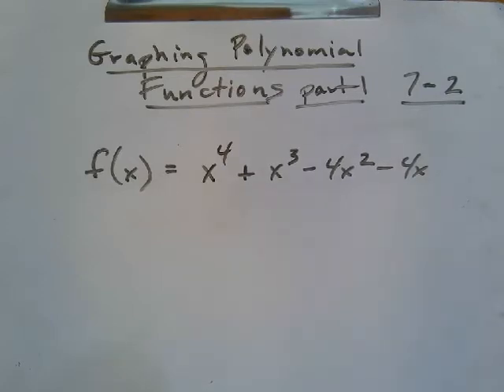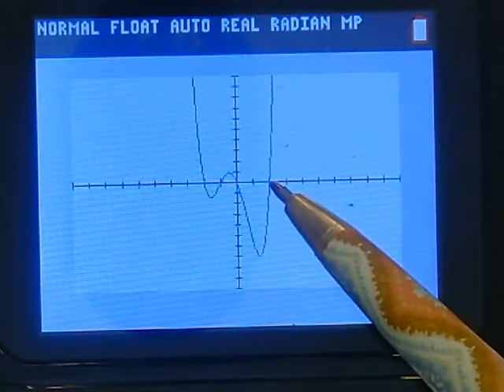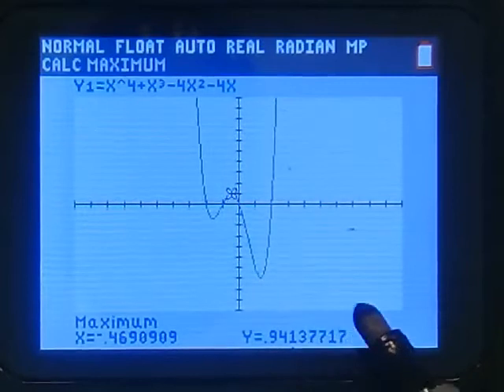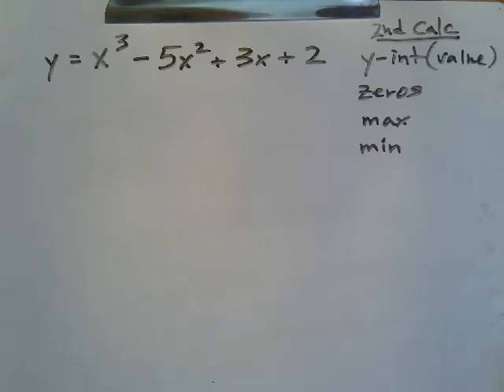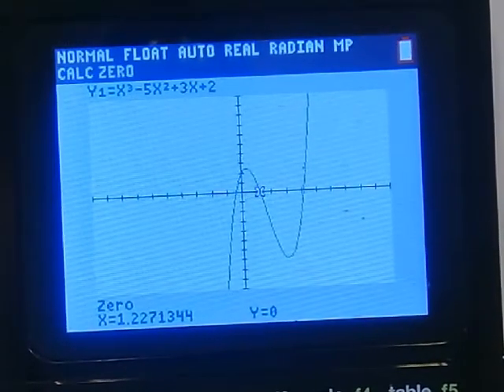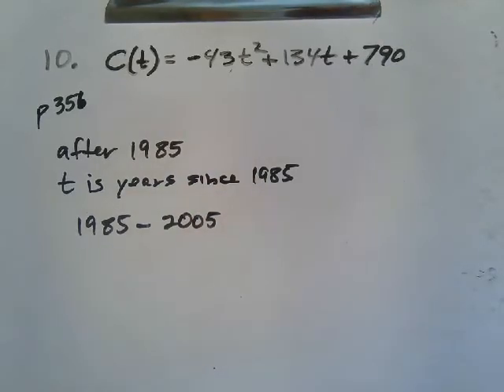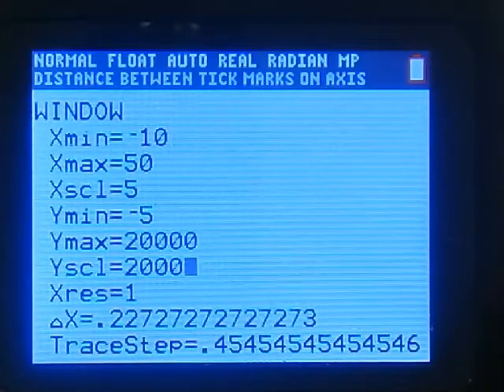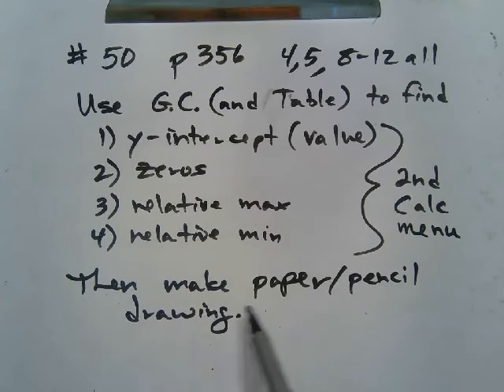Graphing Polynomial Functions part 1 7.2